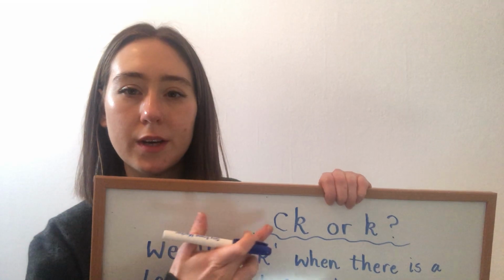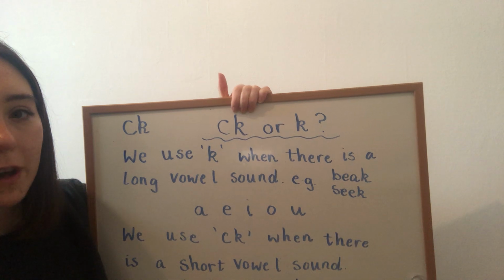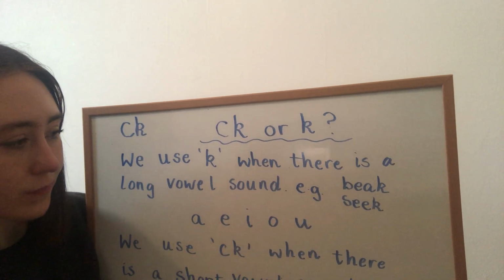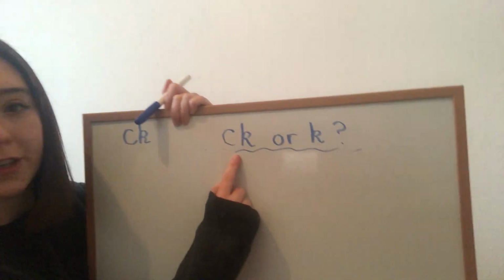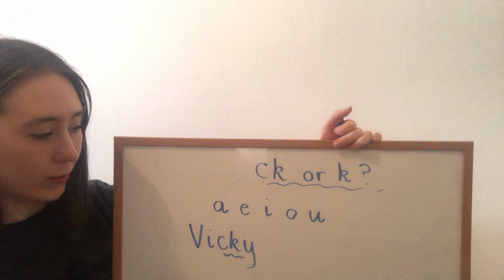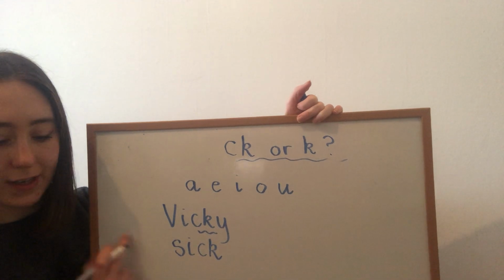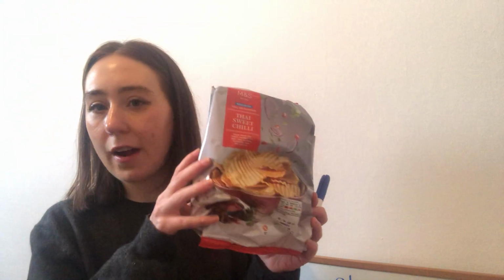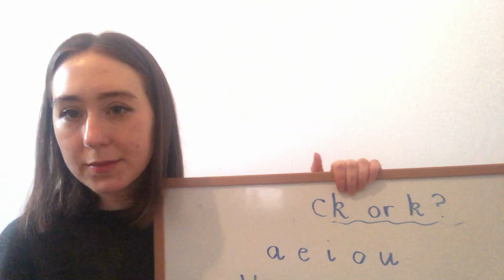Miss Campbell Phonics ck or k?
When do we use the 'k' sound and the 'ck' sound?